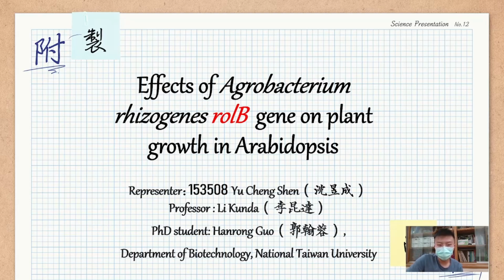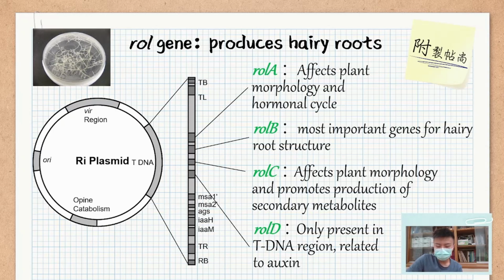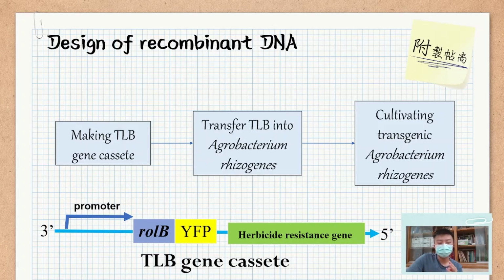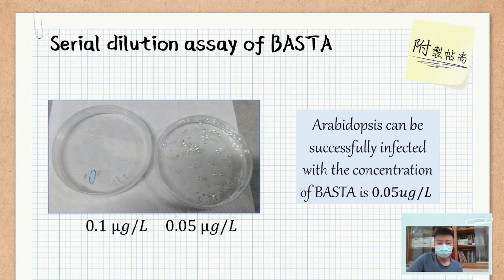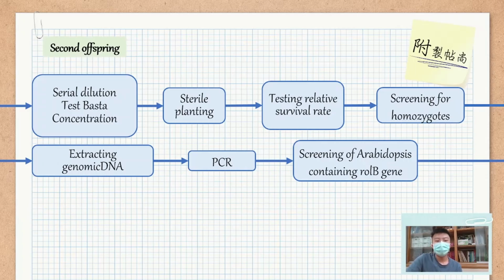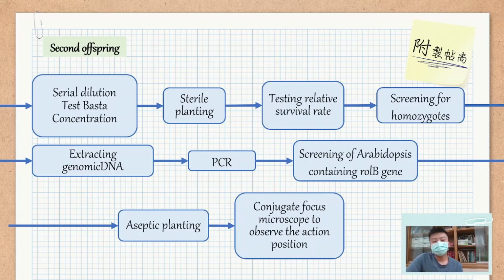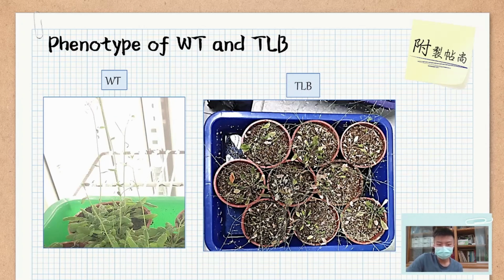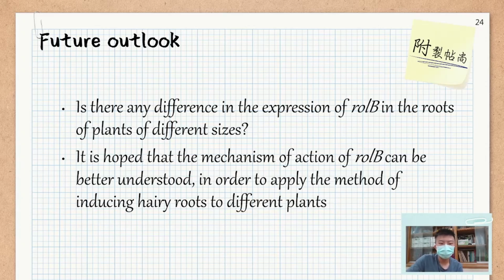附製帖尚8 根癌農桿菌rolB基因對阿拉伯芥生長影響之初探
沈昱成｜師大附中1535科學班｜生物